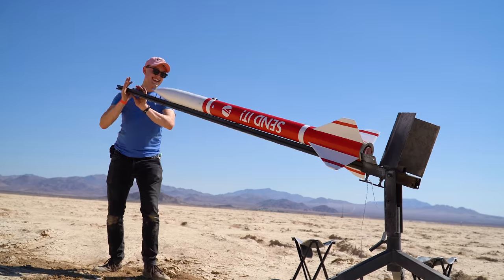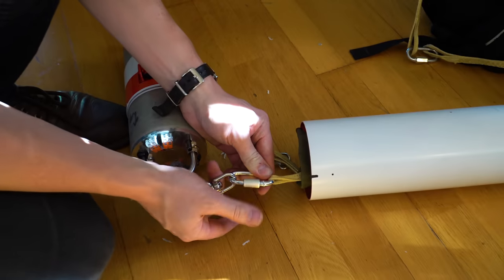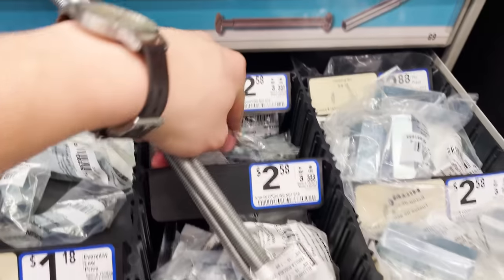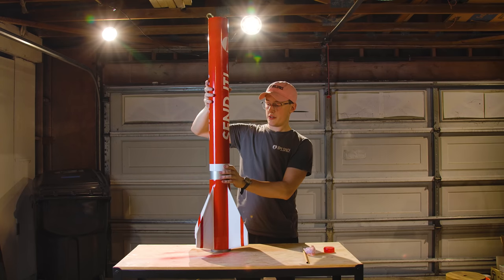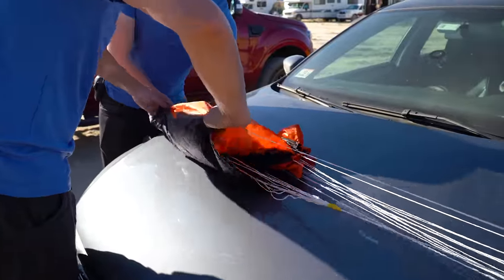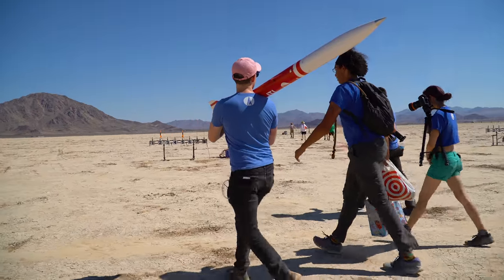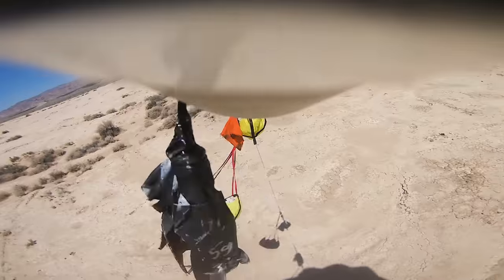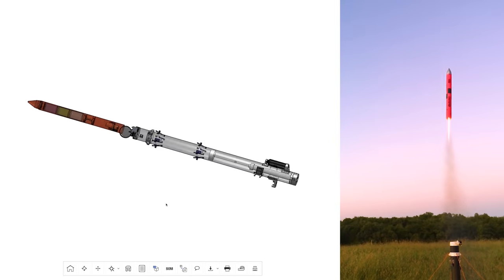SEND IT! - Rocket Launch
Intro - 0:00
Recovery Testing - 0:33
Motor Retainer Error - 3:51
Rocket Motor Assembly - 6:32
Launch Day Prep - 10:07
Integration For Flight - 11:23
GPS Issues - 13:10
Launch - 14:53
Rocket Recovery - 16:36
Onshape Ad - 19:10